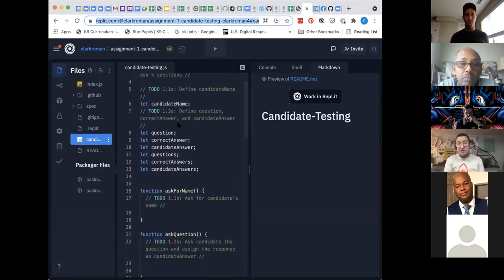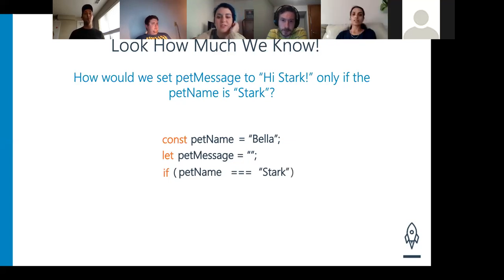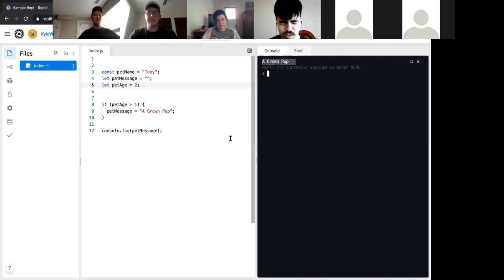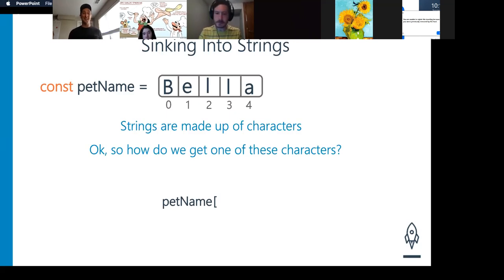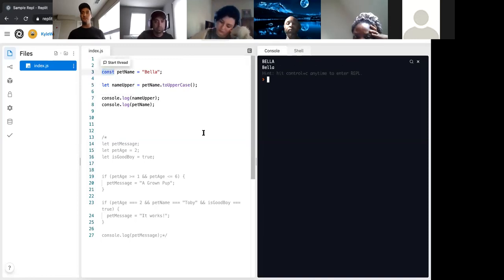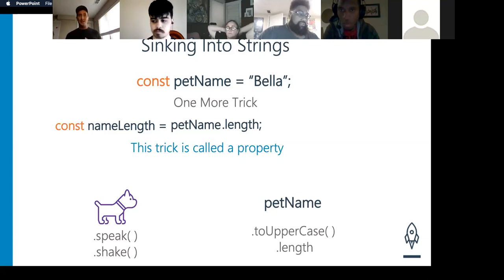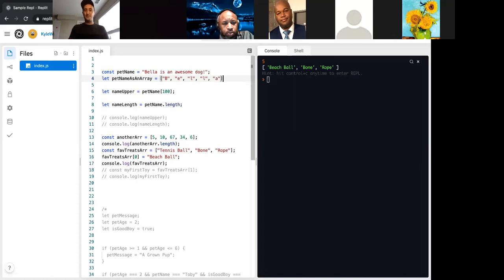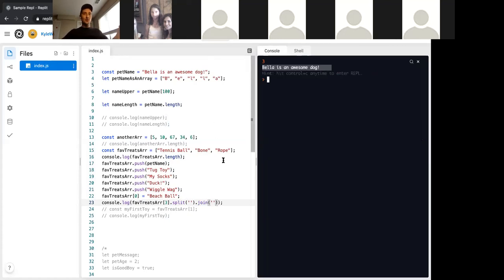Lecture 3: Strings & Arrays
In this fun filled lecture, we are covering strings and arrays and how to apply them to the other concepts we've learned